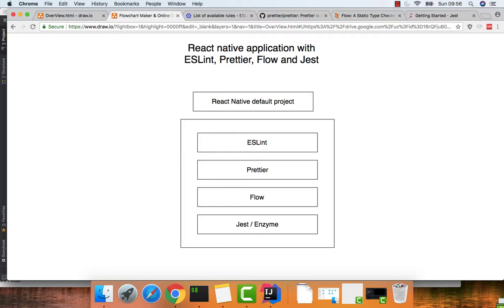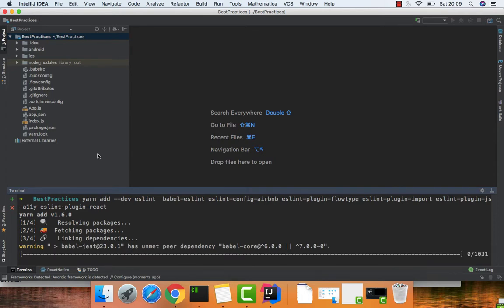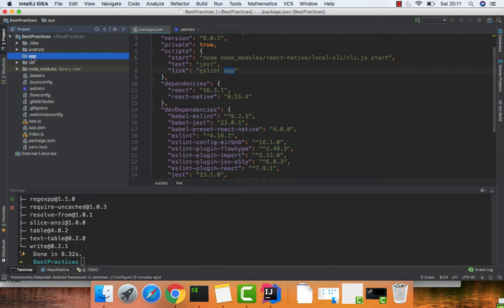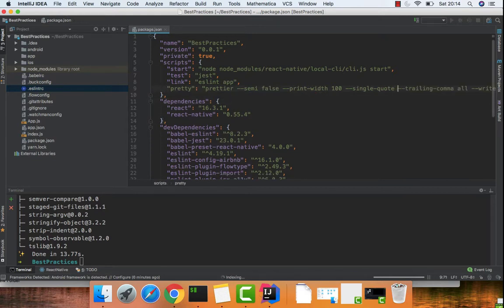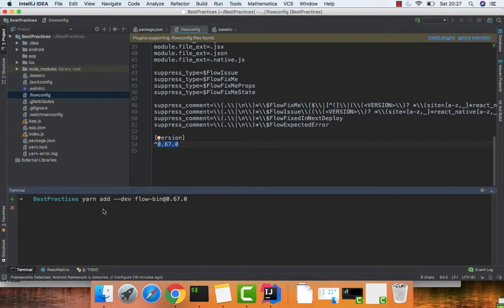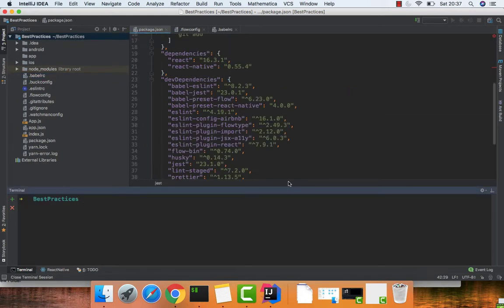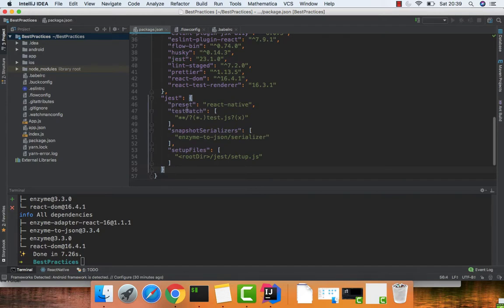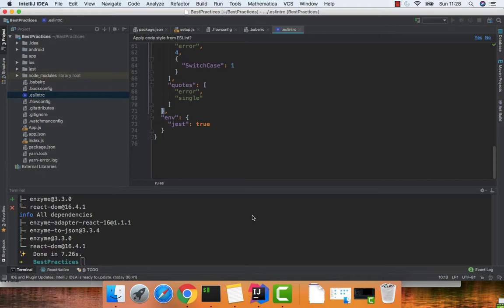ESLint, Prettier, Flow , Jest enzyme with React native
This is video guide for integration of  ESLint, Prettier, Flow , Jest enzyme with React native